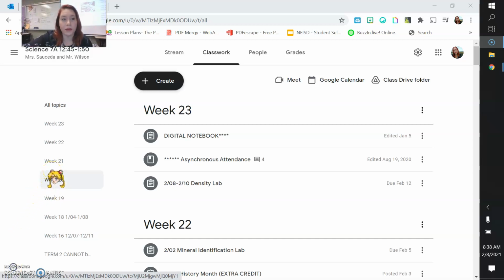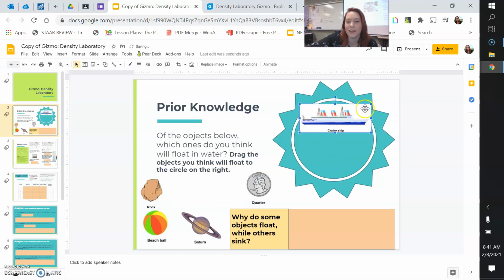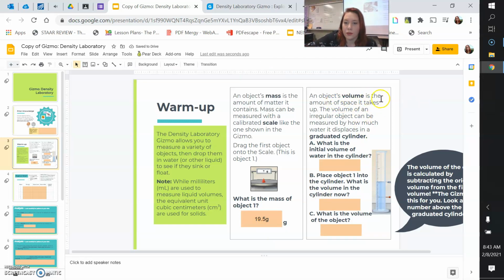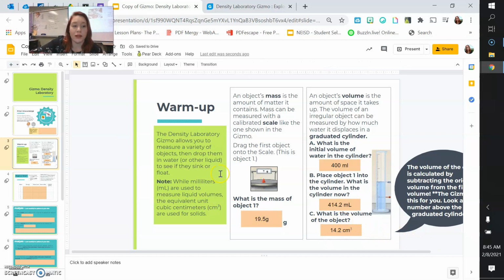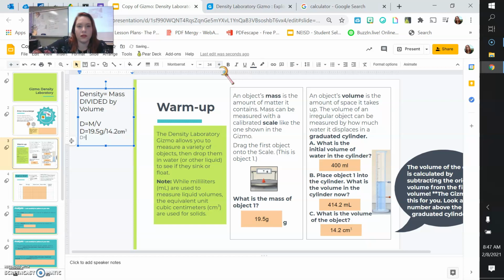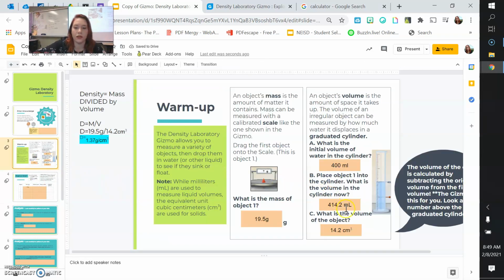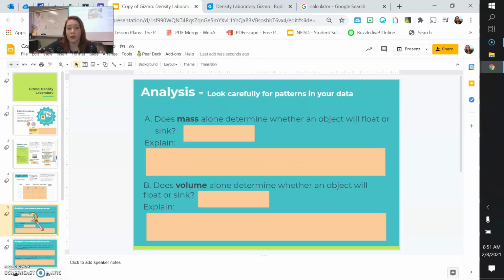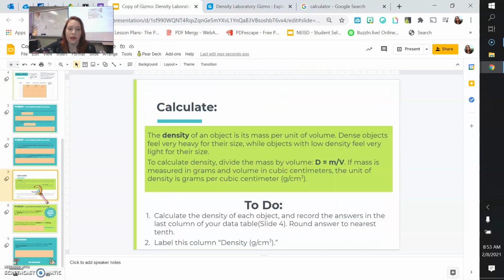desnity part 1